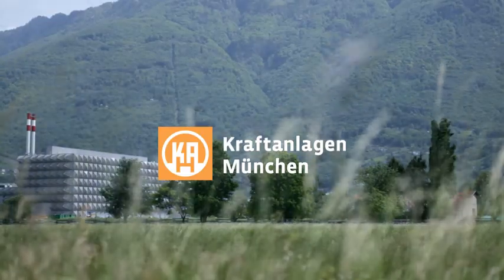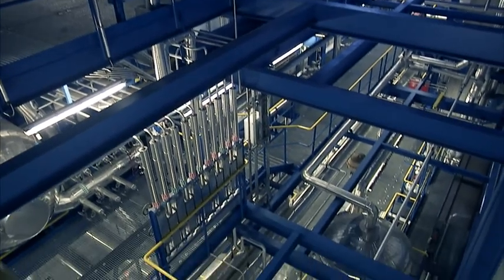Kraftanlagen München - Energy technology